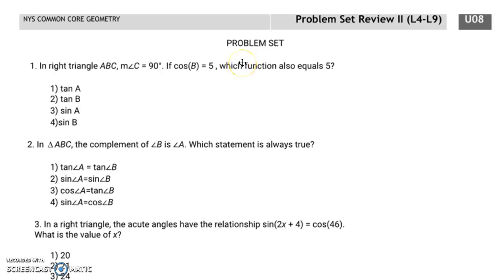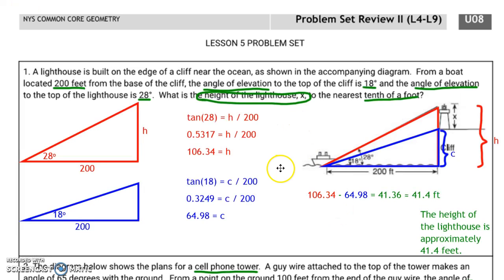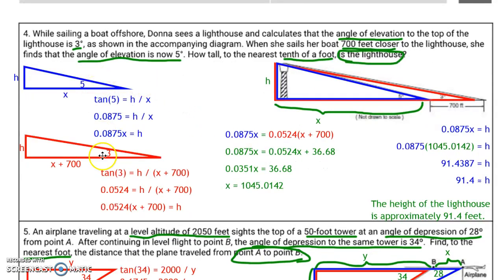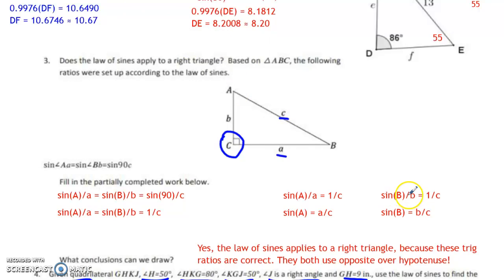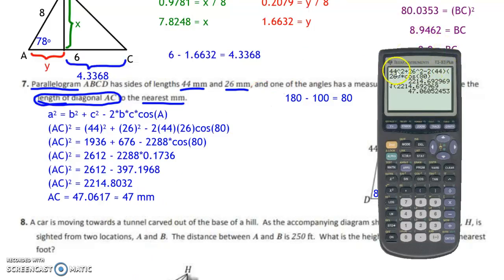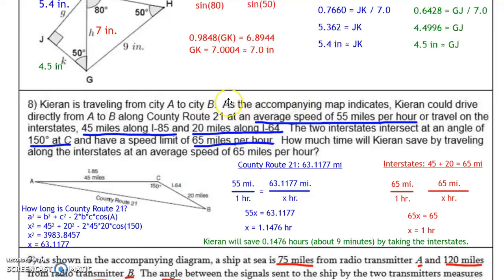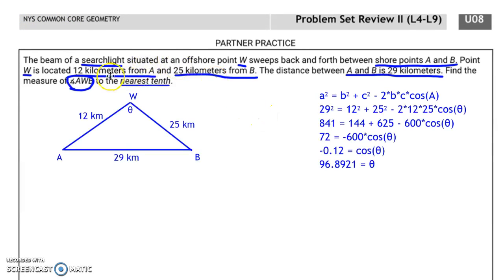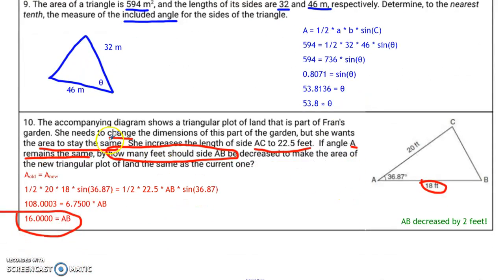CGEO U8 Problem Set Review II (L4-L9)